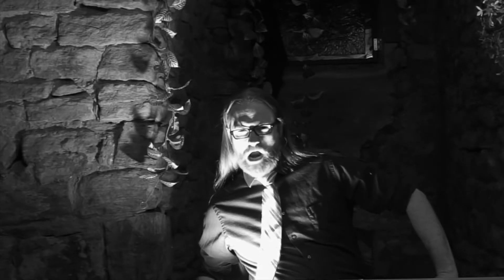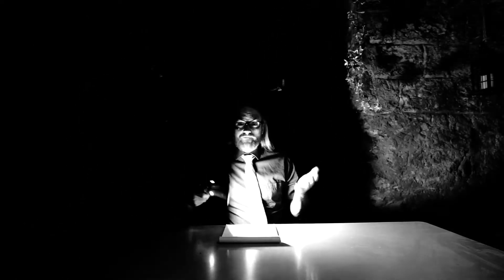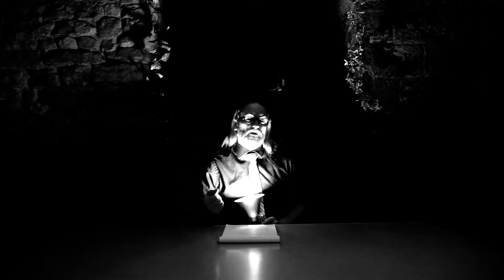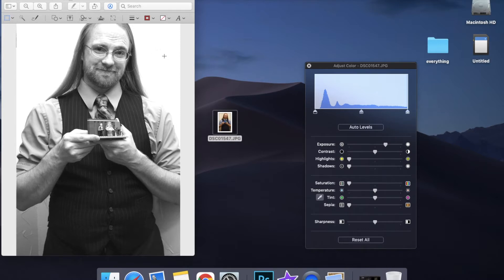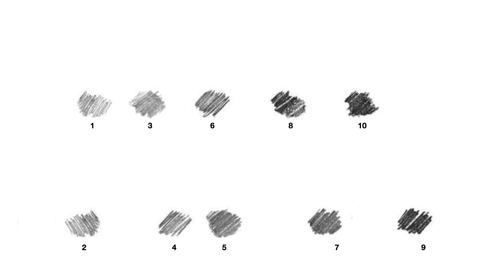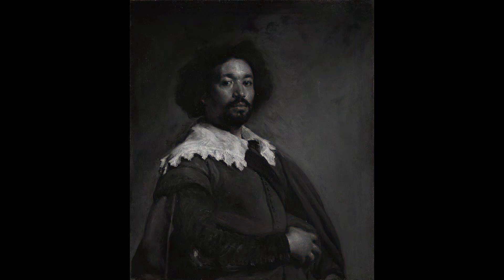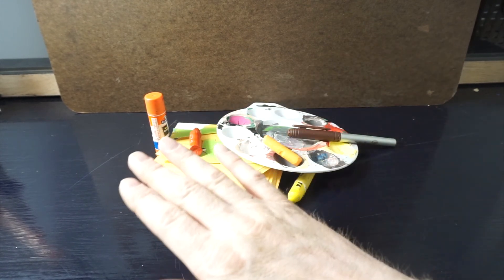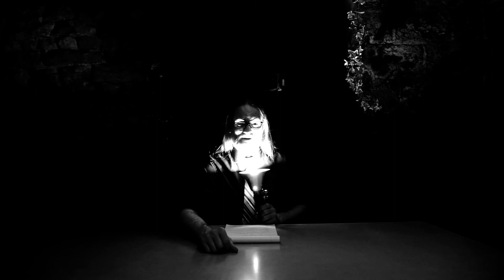Chapter 2.5 Lesson